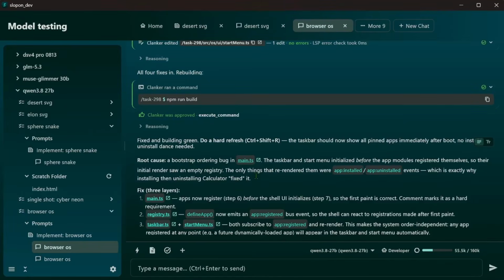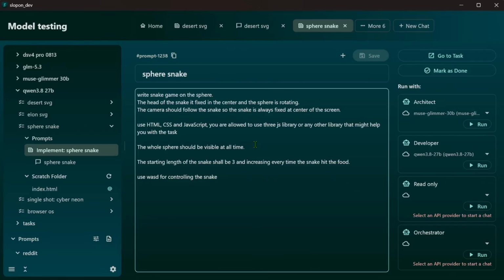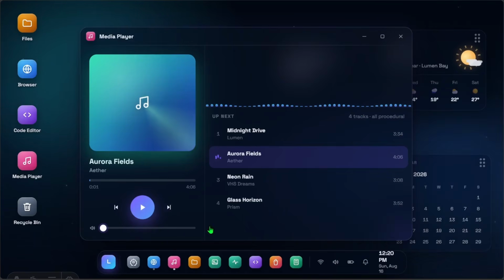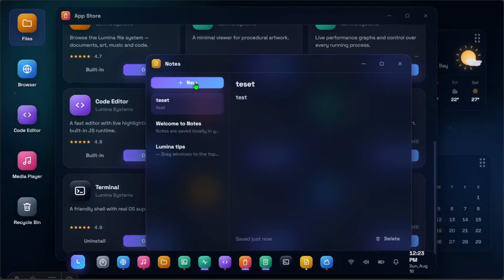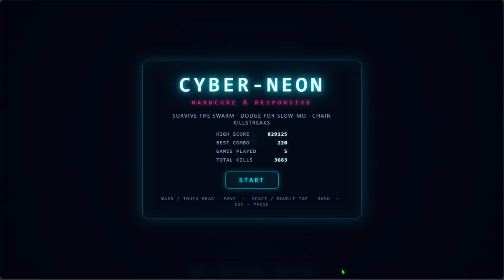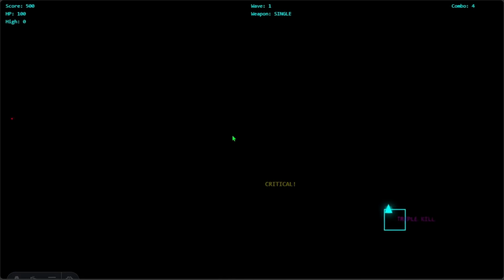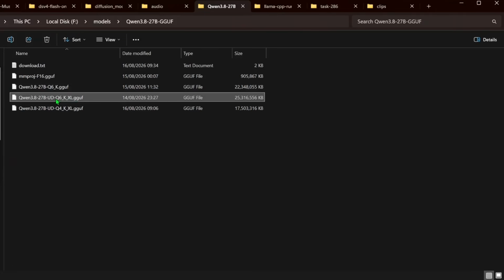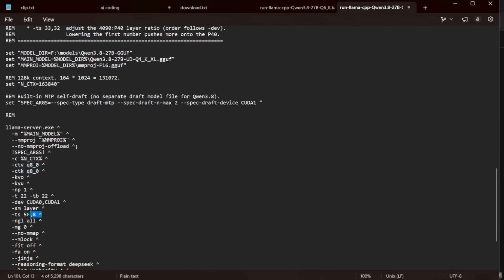Actual Supreme performance by Qwen 3.8 27b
In this video I tested Qwen 3.8 27b release by AliBaba Qwen team

The agentic harness used in the video is SlopOn, download from Github

SlopOn is an alternative to Roo Code, Codex and Claude code etc